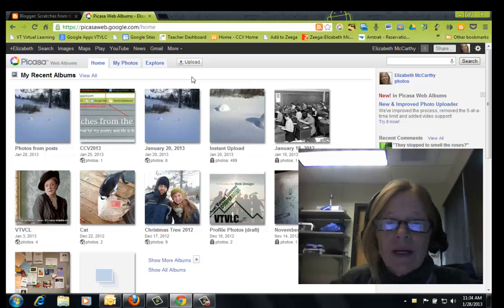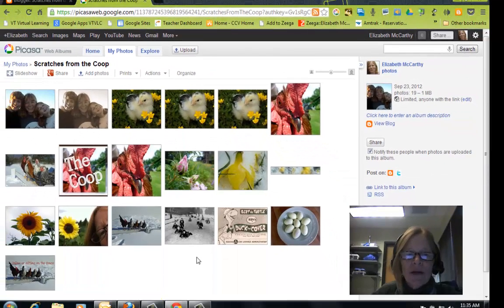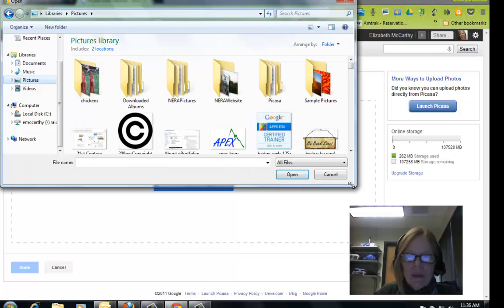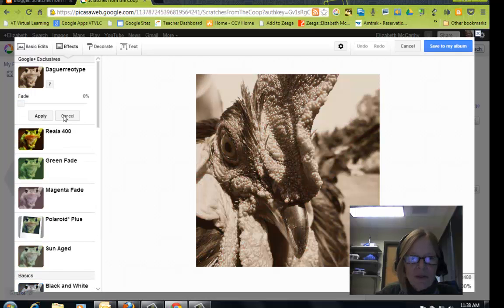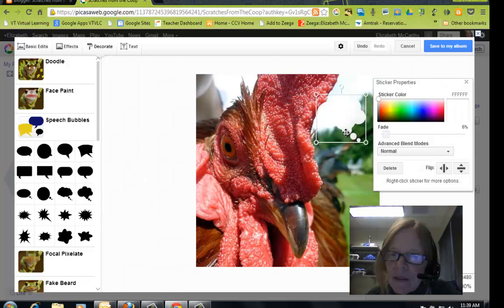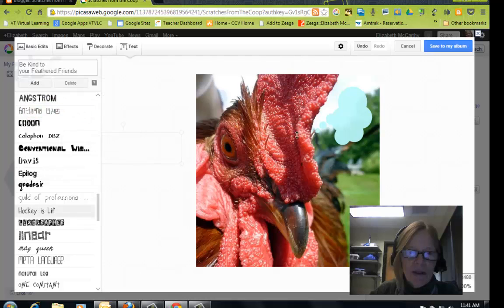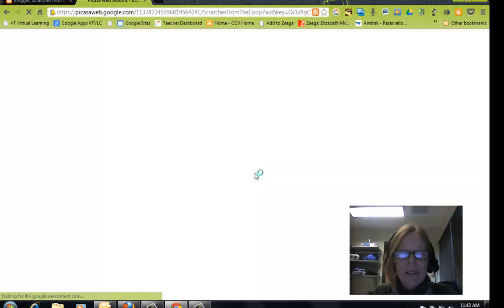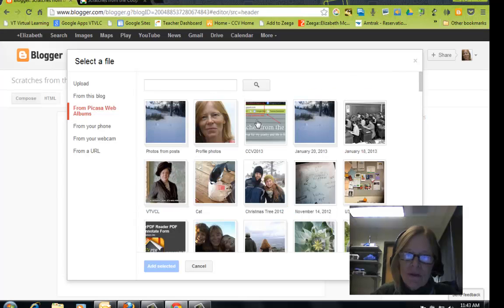CCV Week#3 Picasa Web Albums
using picasa web albums and editor